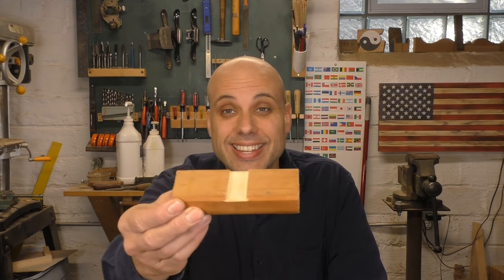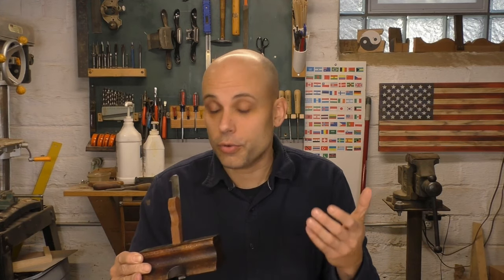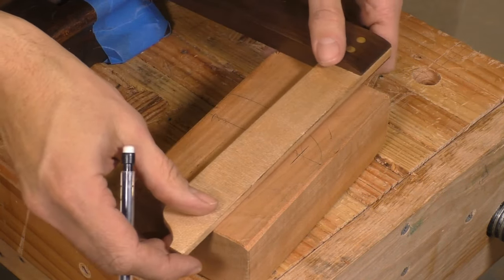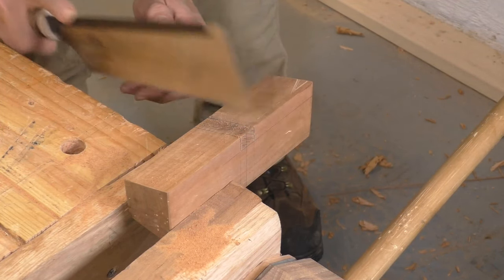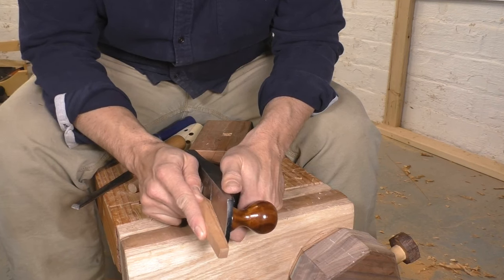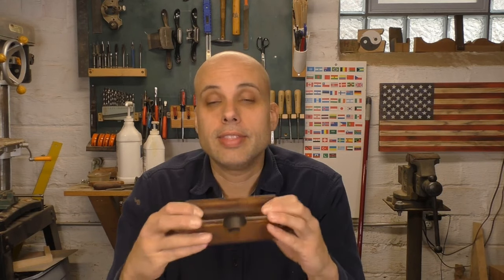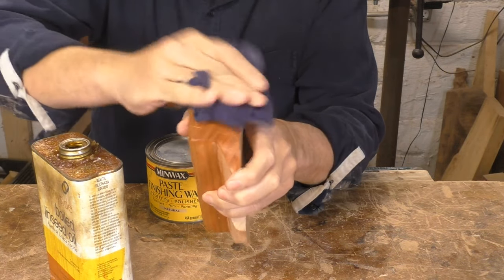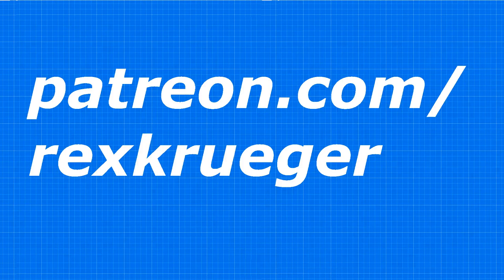Make a router plane from a chisel.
Make a FREE router plane using a chisel and my easy construction method.